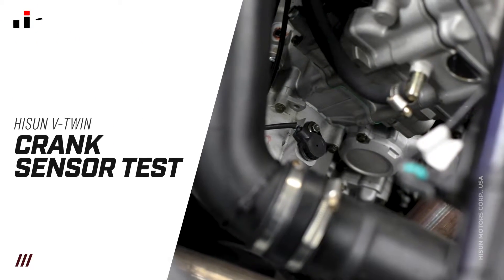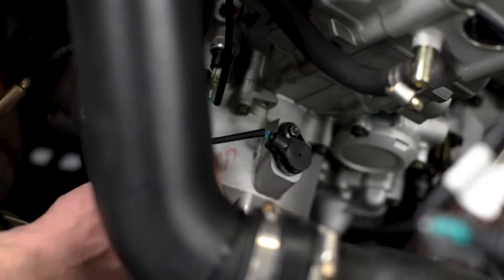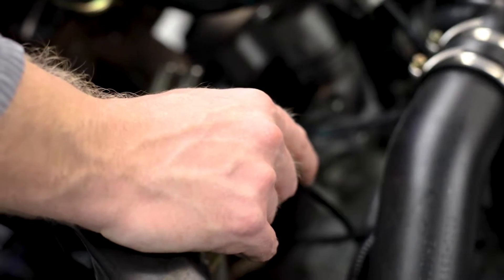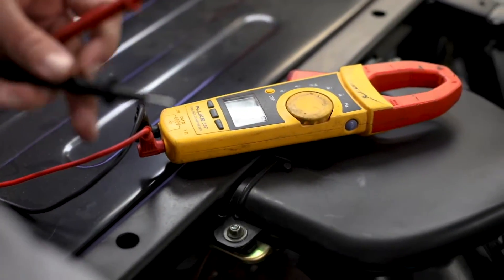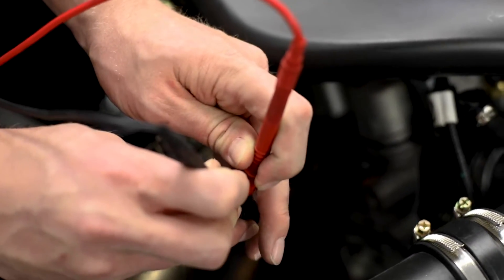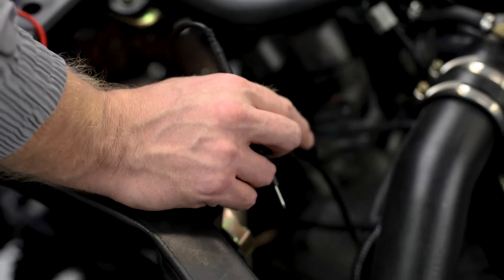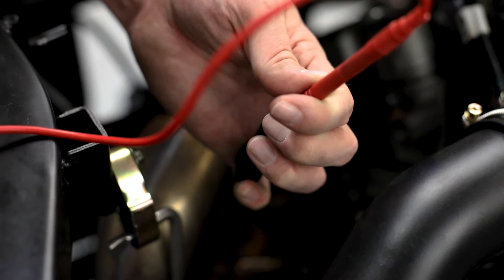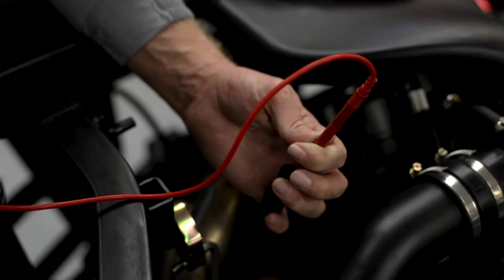Crank Sensor Test - HISUN 1000cc UTV Engine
In this video, we will be demonstrating how to do a crank sensor test on a HISUN V-Twin.